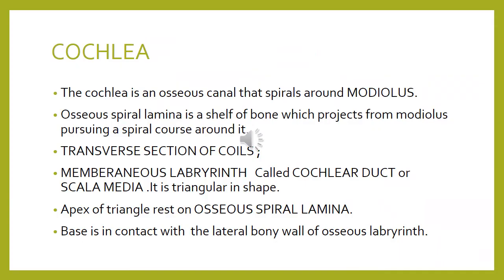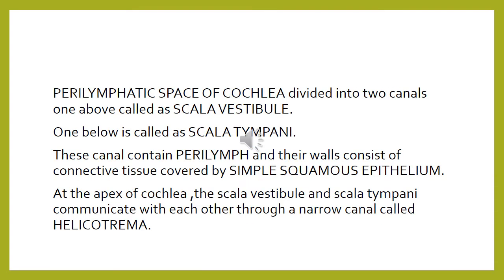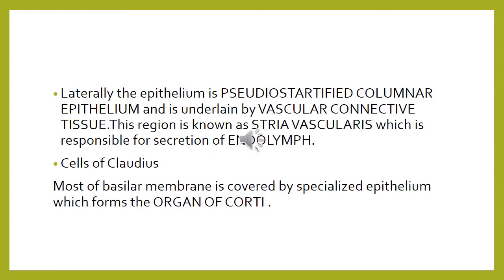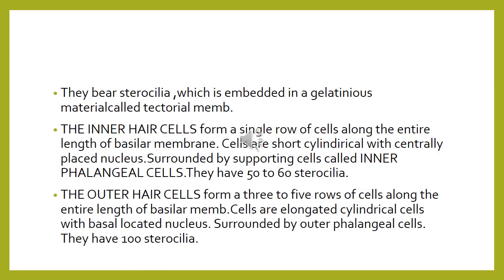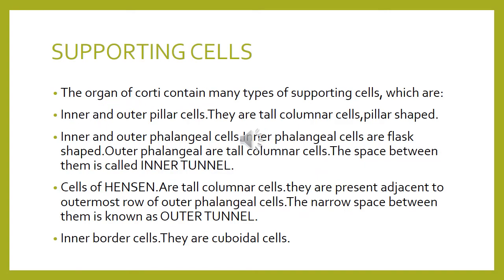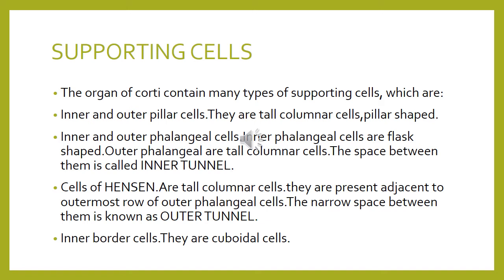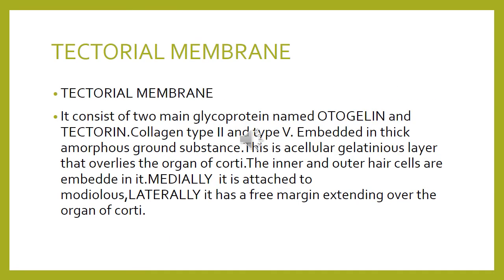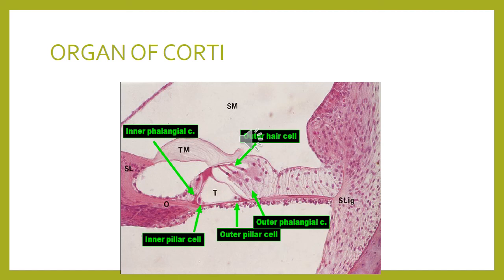Histology Practical for 2nd Year MBBS on Topic COCHLEA